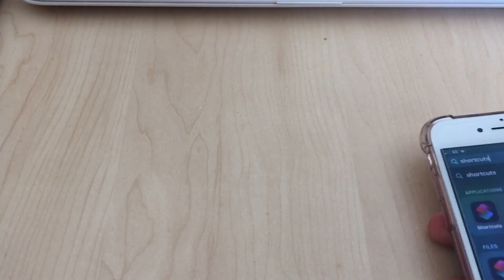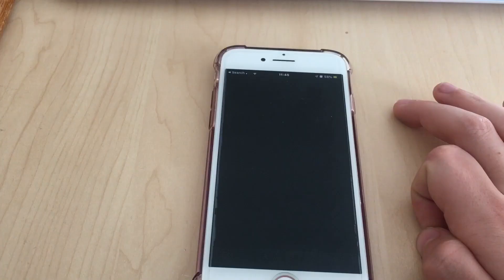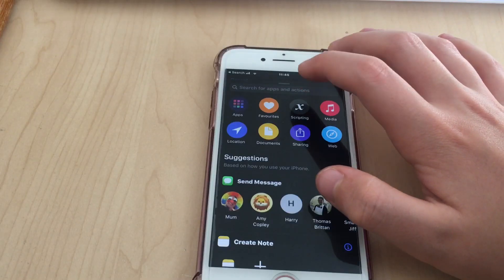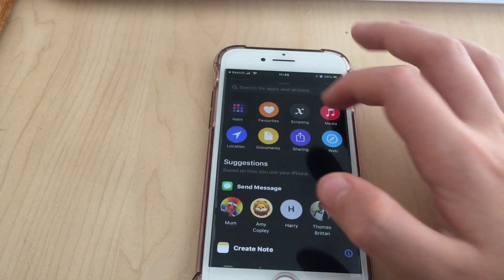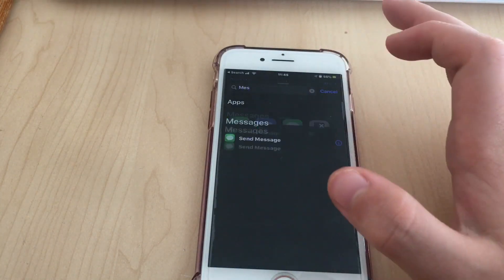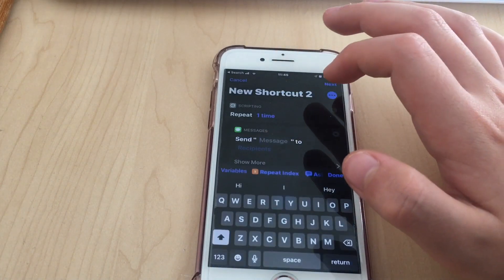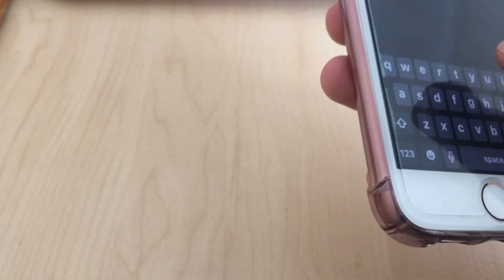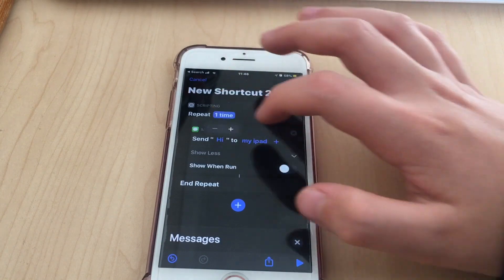How get text message spammer(IPhone)